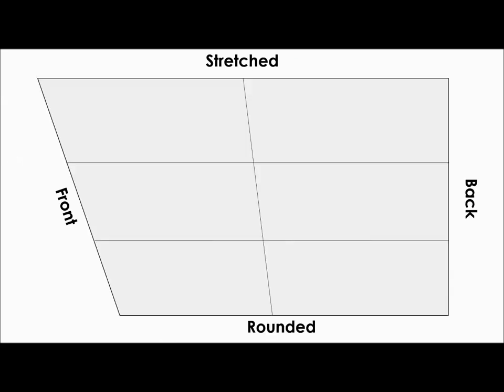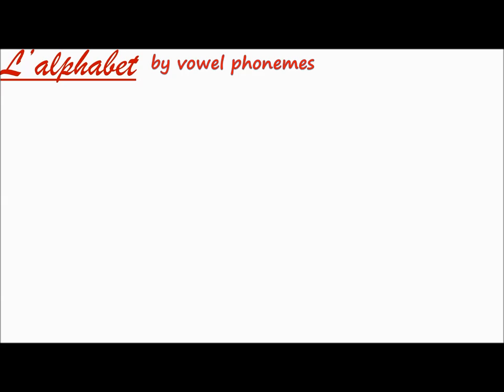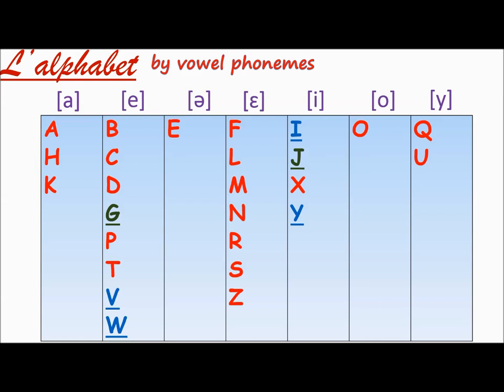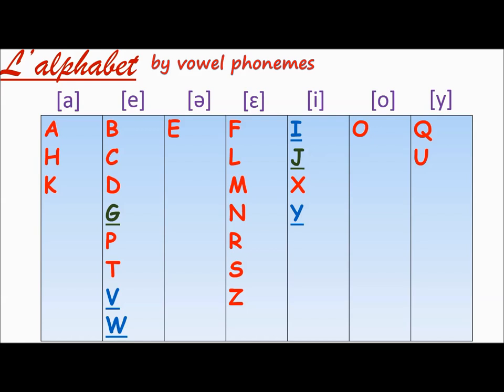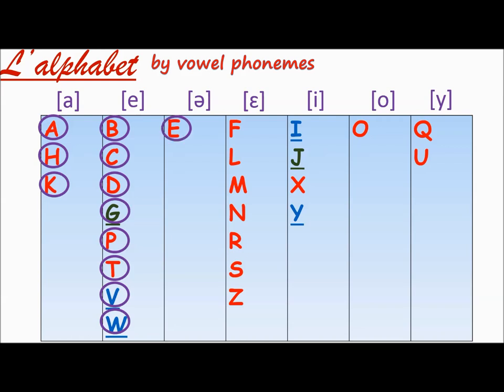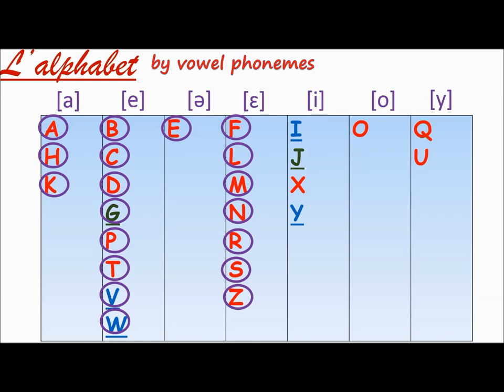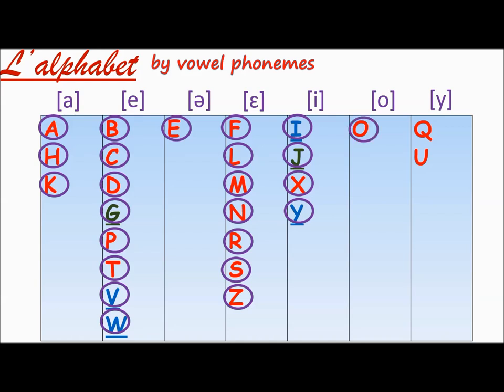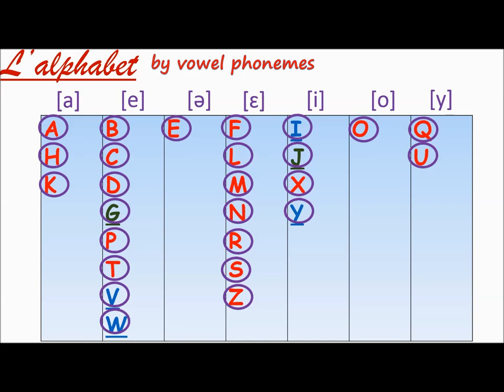OPLD French alphabet by vowel phonemes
Bonjour tout le monde !

Here’s the video on the French alphabet.

If you wish to skip straight to practising the letters, go to 4:30. It’s probably worth checking out the beginning with the graph so that you can see what I look like when making the relevant phonemes of today’s video though. Fascinating exercise, I’m still discovering some aspects in practice which I knew theoretically but never watched myself (as a native speaker I have not found it necessary to visualise what my mouth is doing to speak French… duh!).

Some sources I’ve used to make this video (some may be missing as I’ve been working on and off for the past year and a half to produce OPLD…):

For the International Phonetic Alphabet:
+ my Robert & Collins bilingual dictionary I bought in France a good twelve years ago +

For French pronunciation aspects as well as plotting the phonemes on the chart:

As usual let me know what you thought in the comments below – did this help? What was good about this resource? Any suggestions to help me help you better?

Au revoir !